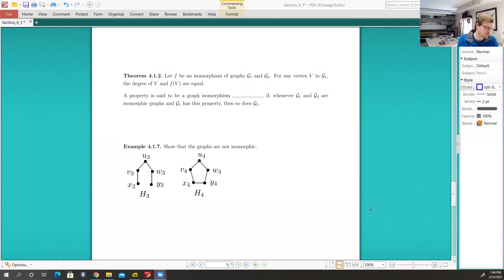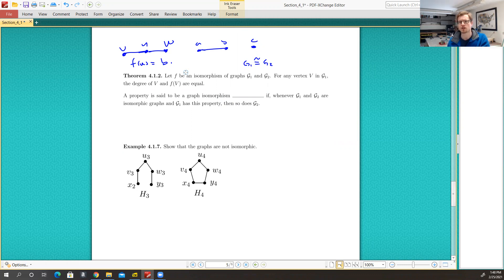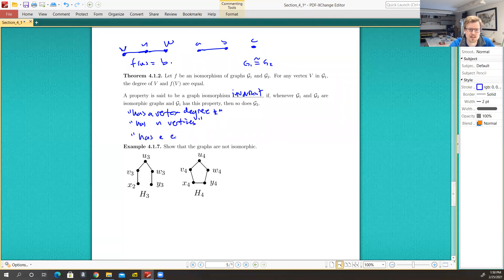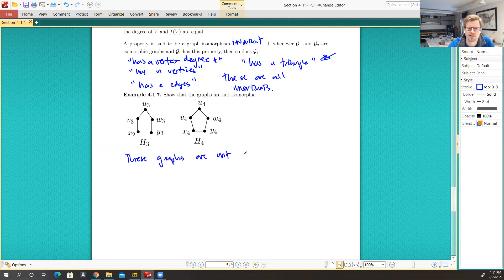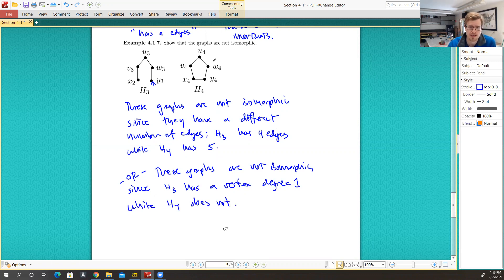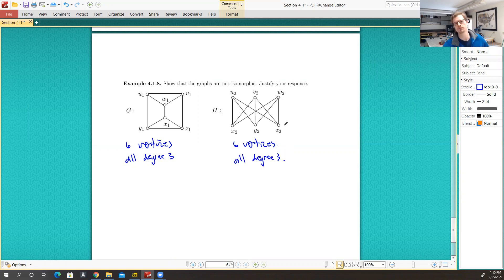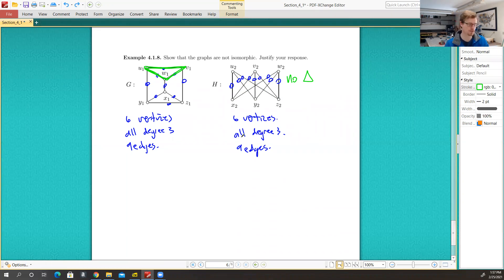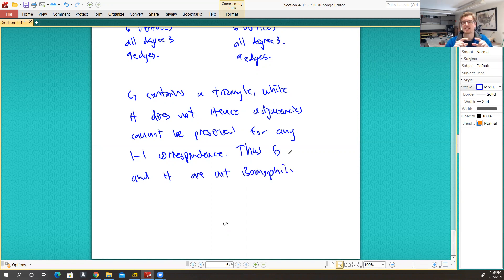Graphs and Their Representations - Graph Invariants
Video  of 4 presenting section 4.1 Graphs and Their Representations from Discrete Mathematics 5th ed by Dossey et al. Graph invariants can be used to help identify if two graphs are not isomorphic. Graph invariants discussed here include degrees and cycles of a specific length.